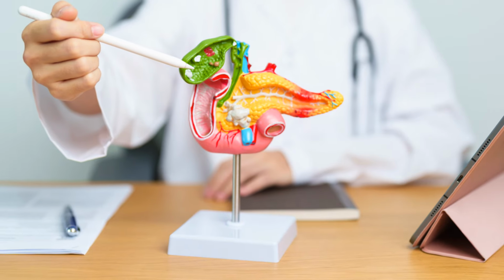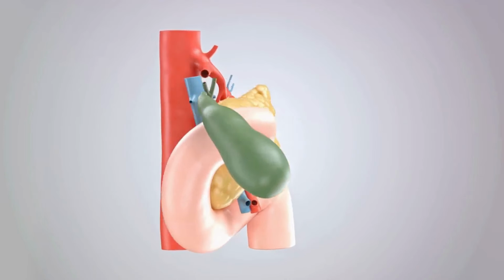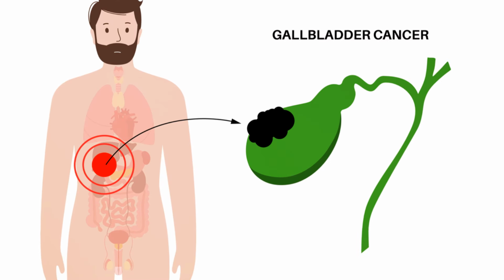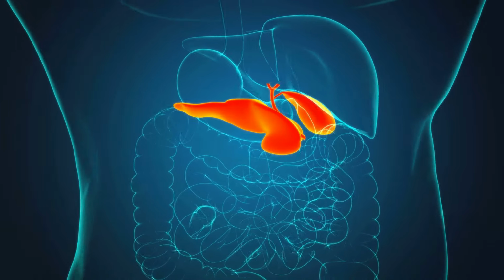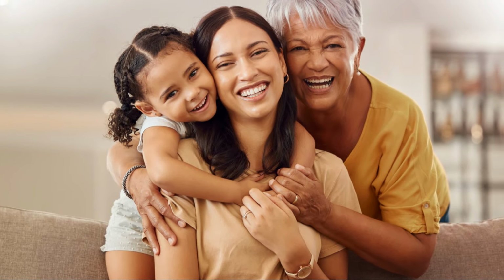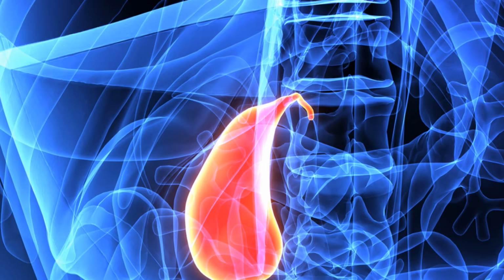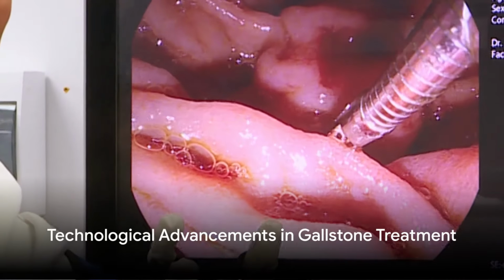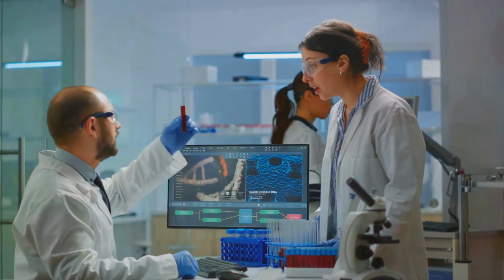Gallstones: The How, The Why and The What in 6 Minutes Explainer Video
Welcome to Carnivore Nation! Today, we're diving deep into the fascinating world of the gallbladder and gallstones. Have you ever wondered why we have a gallbladder or what exactly causes those pesky stones to form? You're in the right place!

In this comprehensive video, we'll explore the essential role of the gallbladder in our digestive system and uncover the various factors that contribute to gallstone formation. From dietary habits to health conditions, we leave no stone unturned.

First, we'll delve into how your diet impacts gallbladder health. Whether you're on a high-fat carnivore diet or a low-fat regimen, understanding how different foods affect bile production and gallstone risk is crucial. We'll explain why both high and low-fat diets can pose problems for your gallbladder.

Next, we'll discuss how pregnancy, high insulin levels, and obesity can contribute to gallstone formation. These conditions can alter bile composition and gallbladder function, increasing the risk of stones.

But we won't stop there. We'll also cover the various treatments available, including non-surgical options for those looking to avoid surgery. Learn about lifestyle changes, dietary adjustments, and medical interventions that can help you manage or prevent gallstones.

Finally, we'll provide practical tips on how to minimize your risks and maintain a healthy gallbladder. Whether you're curious about gallbladder health or seeking solutions for gallstone issues, this video is packed with valuable information tailored for you.

If you're looking for clear, comprehensive insights on gallbladder health and gallstone prevention, you've come to the right place. Let’s get started on understanding and taking care of this crucial component of our digestive system!

OUTLINE:
00:00 Introduction to The Gall Bladder
01:18 What Causes Gallstones
04:15 Non-Surgical Treatments for Gallstones
04:30 Technological Advancements in Gallstone Treatment
04:56 Minimising the Risk of Gallstones
05:18 Conclusion